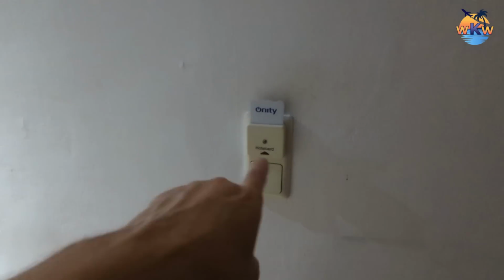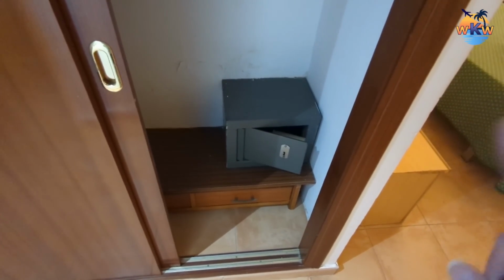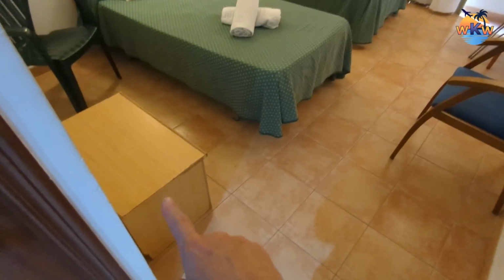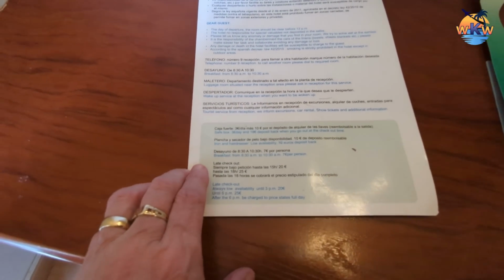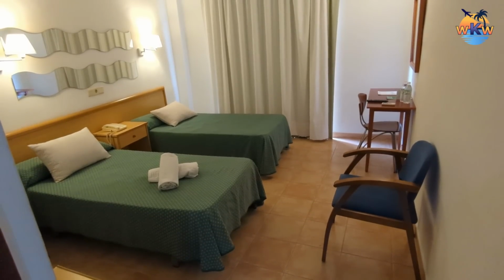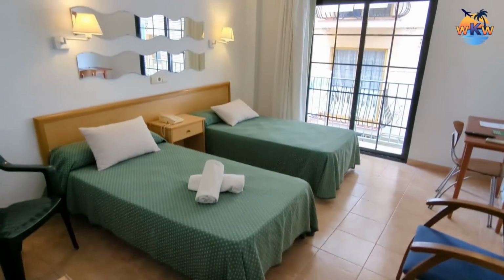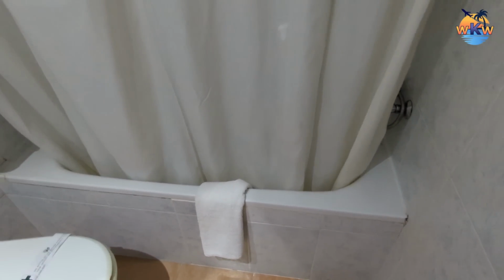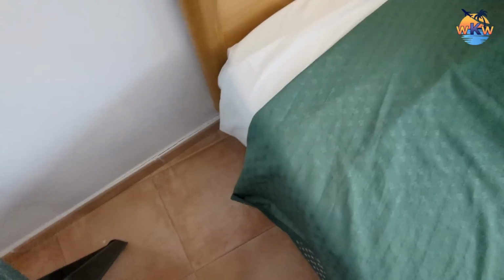Needs Some TLC - Benidorm SANTA FAZ HOTEL - OLD TOWN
Join me as I review this hotel right in the centre of Benidorm's OLD TOWN, Lovely little hotel but is now dated and needs a lot of TLC which I have been informed a full revamp will happen 2025 look forward to that, tell me what you think.

What I use to film and edit with 👉

DJI Pocket 2 Creator Combo
DJI Osmo Pocket
DJI Mini 2 SE Drone
GoPro HERO11 Black
Google Pixel 7 Pro – Unlocked Android 5G smartphone
GoPro Dual Battery Charger
HSU Extendable Selfie Stick Waterproof Hand Grip for GoPro Hero
DJI OSMO Pocket 2 / OSMO Pocket Selfie Stick
ALL CAMERA Meijia Waterproof Portable Hard Camera Case
Samsung EVO Select 512GB microSDXC UHS-I U3
Samsung EVO Select 256GB microSDXC UHS-I U3
Seagate Expansion Desktop, 10TB, External Hard Drive